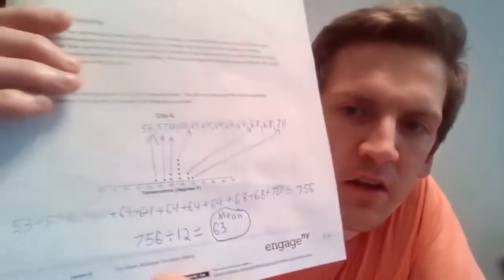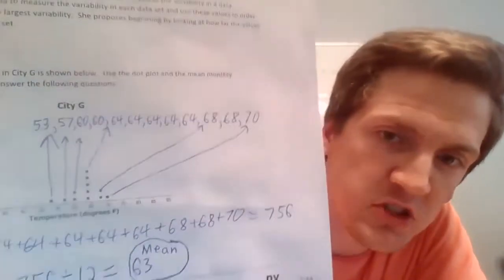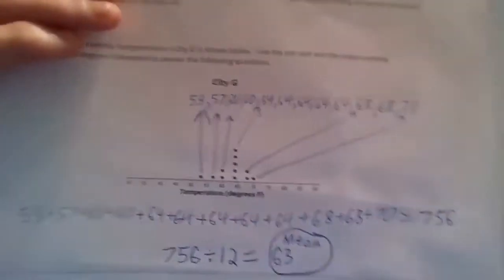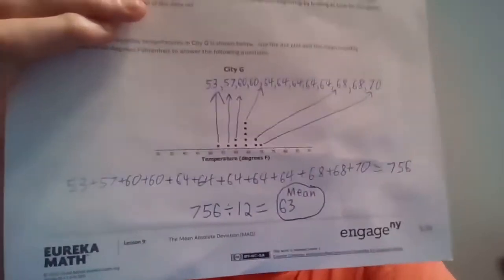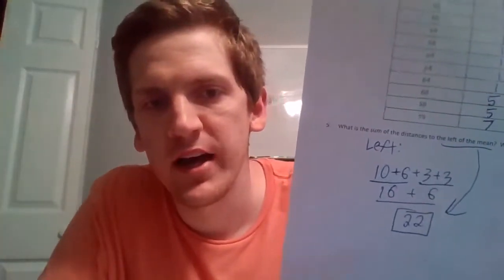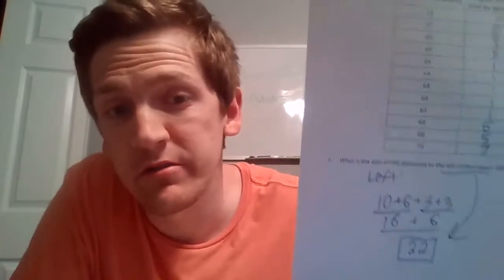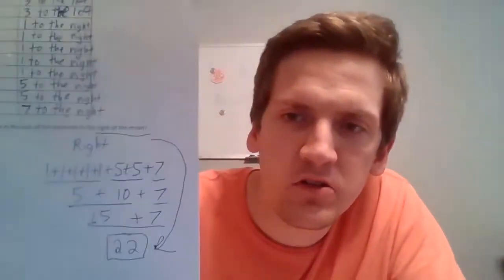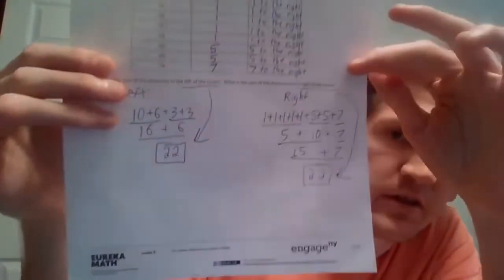6th Grade Math 4-7-2020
In today's lesson, we will be introduced to Mean Absolute Deviation (MAD)